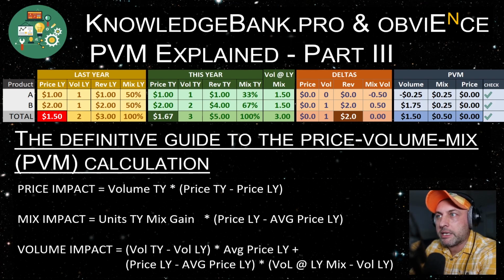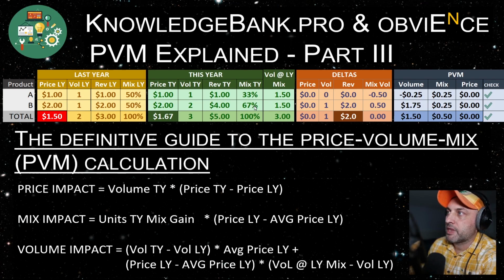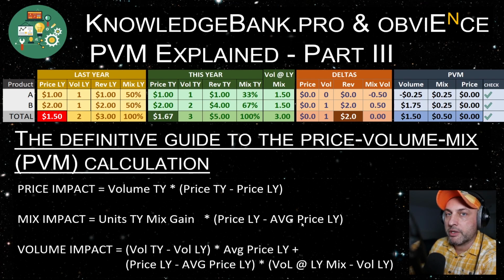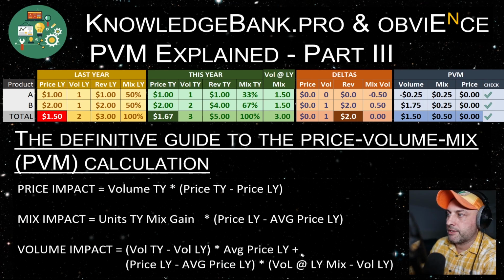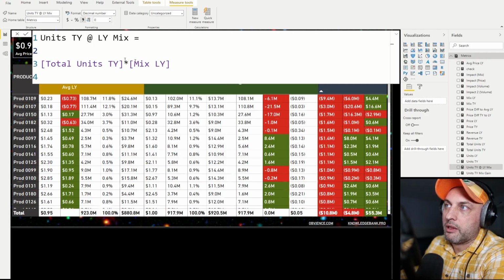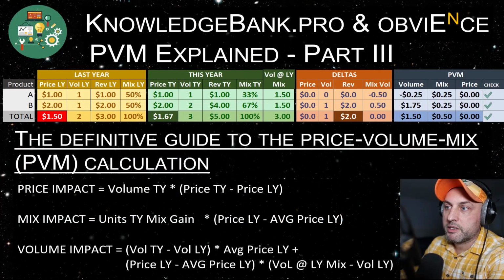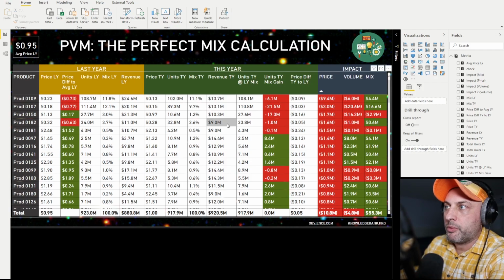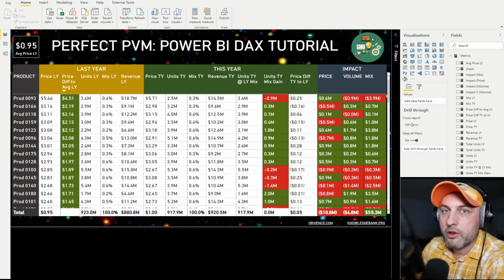DAX for Perfect Price Volume Mix (PVM) Calculation Power BI Tutorial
This is the third installment in the series; however, you are not required to read the previous two to follow along.

These are the formulas that I used in the video

PRICE IMPACT      = Volume TY * (Price TY - Price LY)

MIX IMPACT          = Units TY Mix Gain * (Price LY - AVG Price LY)

VOLUME IMPACT = (Vol TY - Vol LY) * Avg Price LY +
                                    (Price LY - AVG Price LY) * (VoL @ LY Mix - Vol LY)

I have made a small adjustment to the Volume Impact to make sure that the logic nets perfectly both for every line item and total overall.

Since the files used in this tutorial are still work in progress, I will not be posting them here quite yet, but if you cannot wait, then you can register , accept the email invitation and then use Microsoft Teams to switch to KnowledgeBank.Pro tenant and grab the files from there.